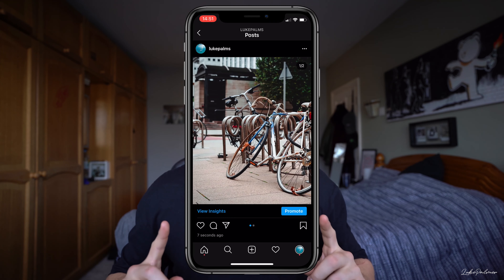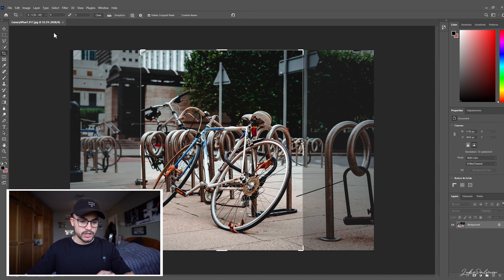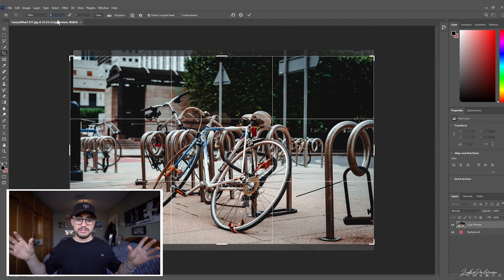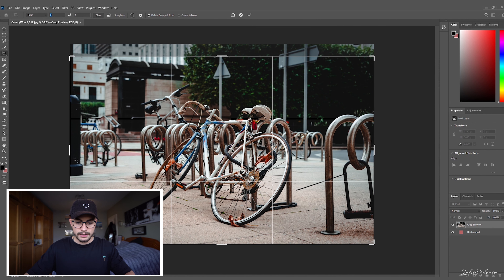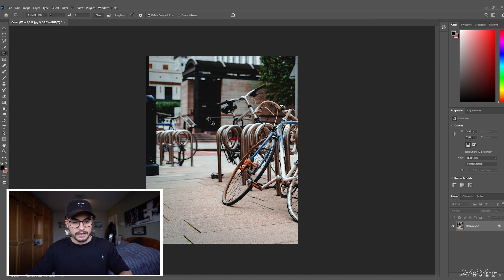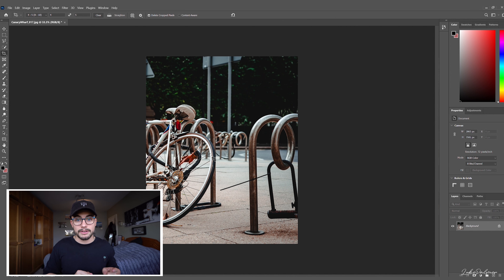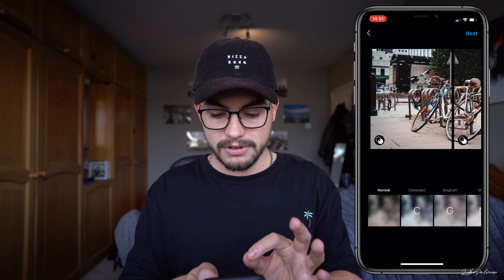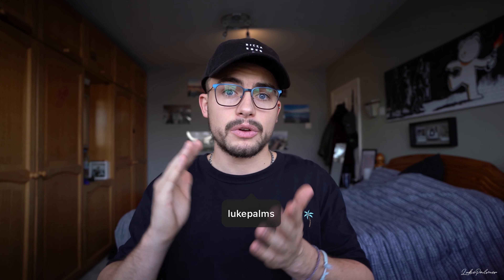LEVEL UP YOUR INSTAGRAM POSTS WITH THIS EASY TRICK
This is a trick I have been using on my Instagram for some time now, make a seemless Instagram panoramic image in minutes that looks awesome on your feed and boosts your engagement but holding attention.

SONY A7iii
SONY 28-70mm
SONY 85mm
DRONE BATTERIES
DRONE FILTERS
MEMORY CARD CASE